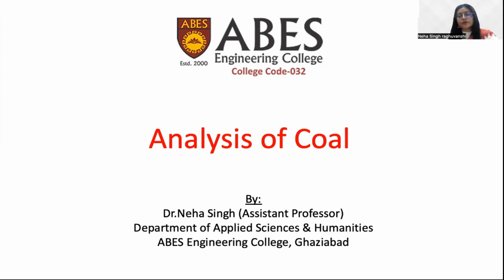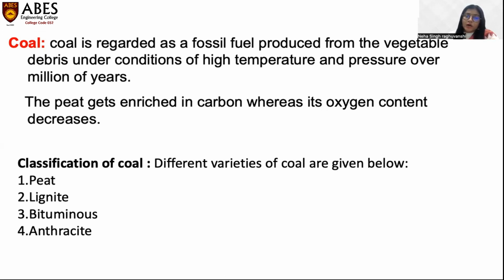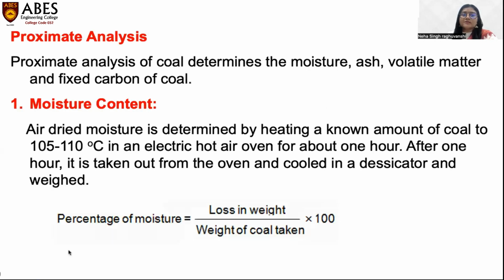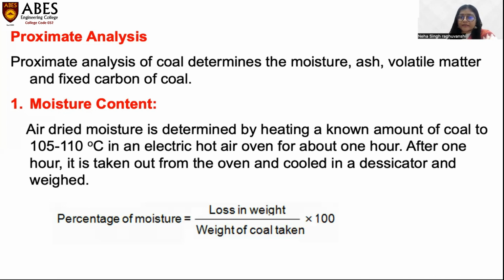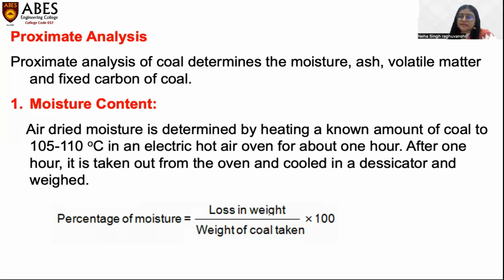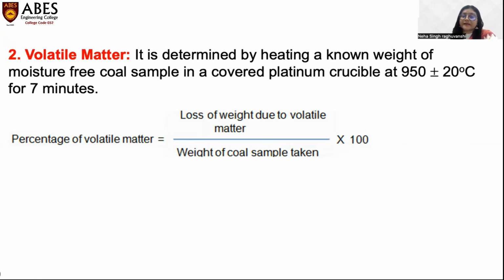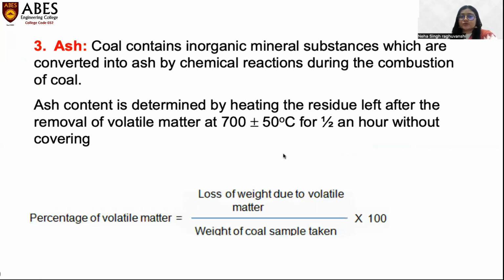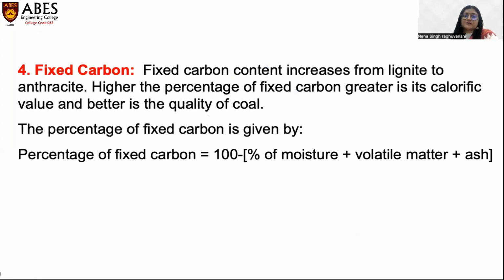Analysis of Coal | Engineering Chemistry | ABES Engineering College, Ghaziabad